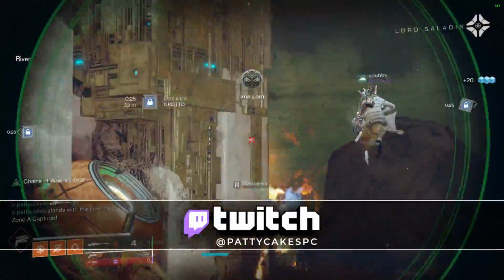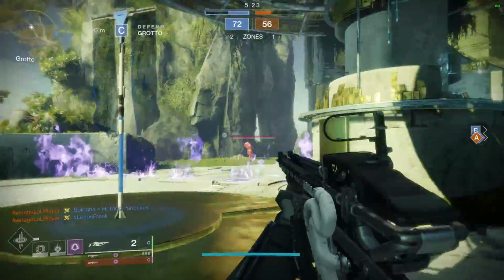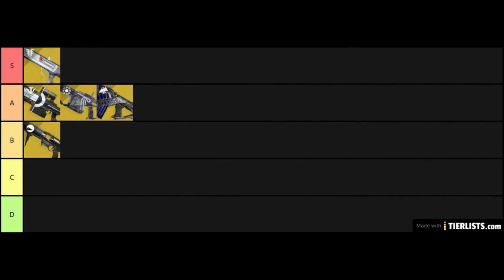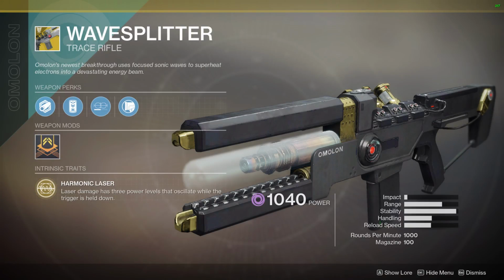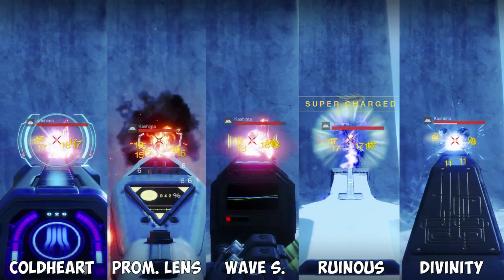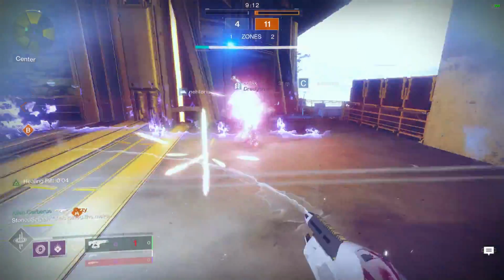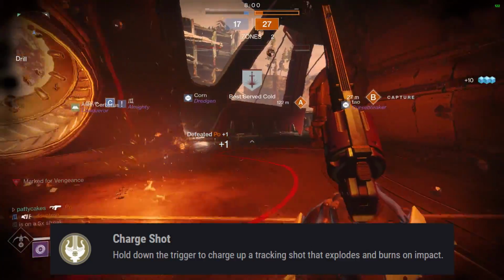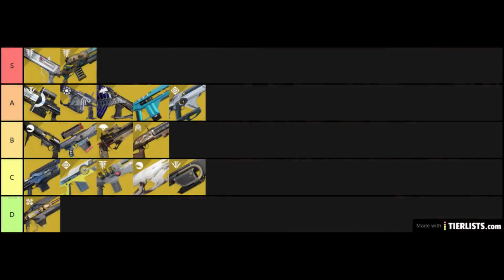Exotic Weapon PvP Tier List Rankings | Special Weapons (Destiny 2)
This video is part 2 of a three video series ranking and reviewing every Exotic weapon in Destiny 2. This one looks at exotic weapons that use special ammo. Parts 1 (primary ammo) and 3 (heavy ammo) are linked below:

Sections:
0:00 Rules of the Tier List
1:11 The Chaperone
2:22 Izanagi's Burden
3:35 Arbalest
4:38 Bastion
5:49 Witherhoard
7:06 Coldheart
8:12 Prometheus Lens
9:10 Wavesplitter
10:12 Ruinous Effigy
11:09 Divinity
12:25 Merciless
13:31 Borealis
14:45 Telesto
16:18 Lord of Wolves
17:22 Jotunn
17:58 Erianna's Vow
19:26 The Fourth Horseman
20:22 Next Up - Heavy Weapons